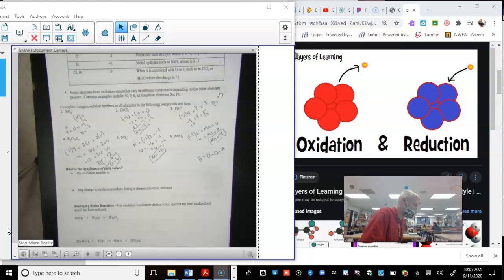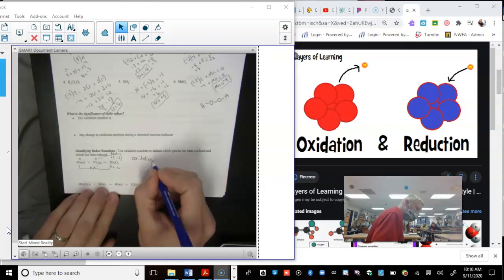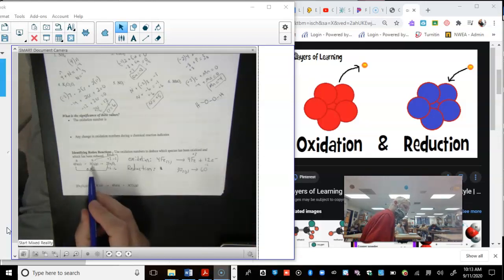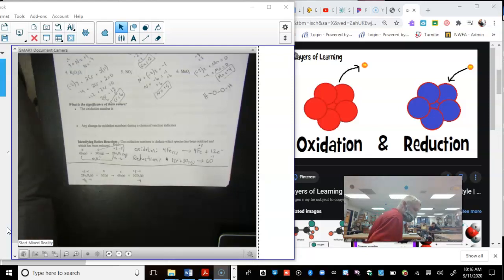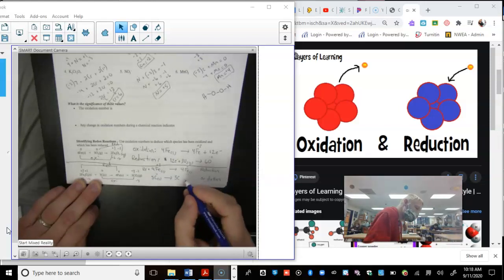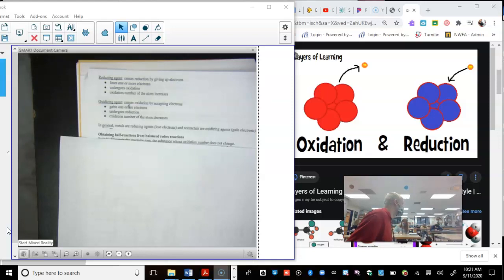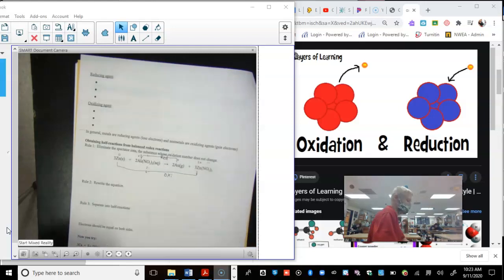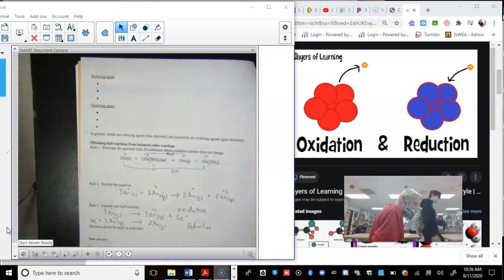Oxidation/Reduction half reaction notes